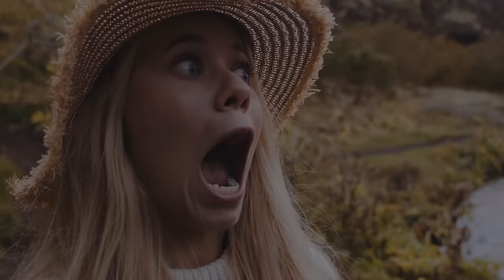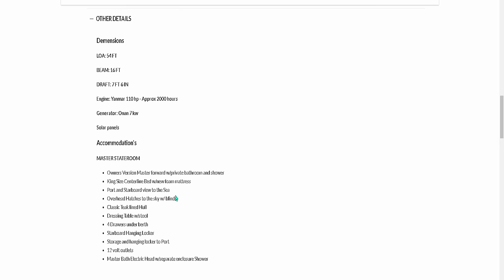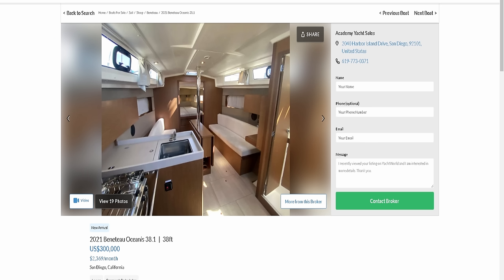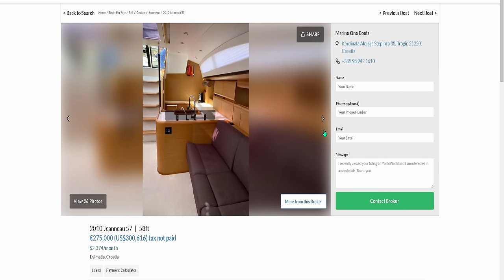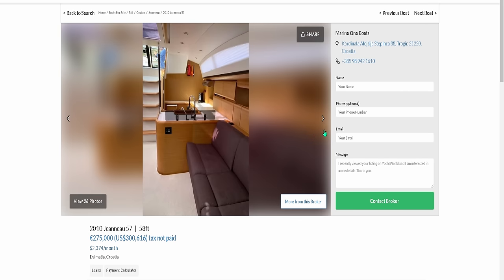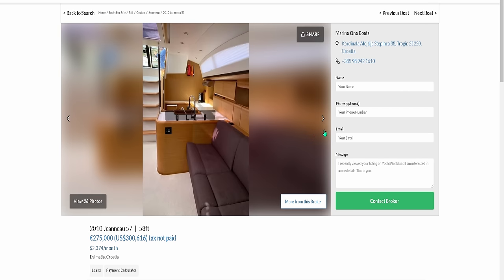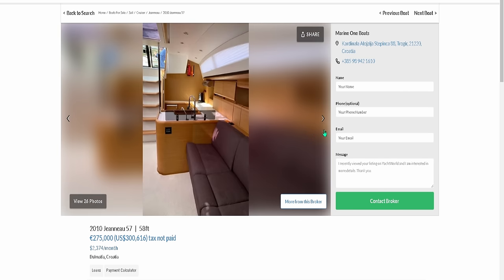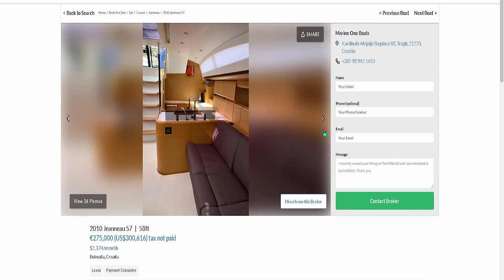Buying a used sailboat, The sailboat market is crashing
You want to take advantage of the amazing newer technology and modern hull designs when it comes to sailing. This is going to make your vessel far easier to sail solol or short handed and make them far more comfortable and efficient to live aboard full time or even just weekenders without buying more boat than you need.